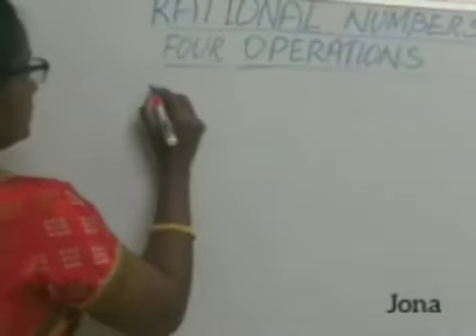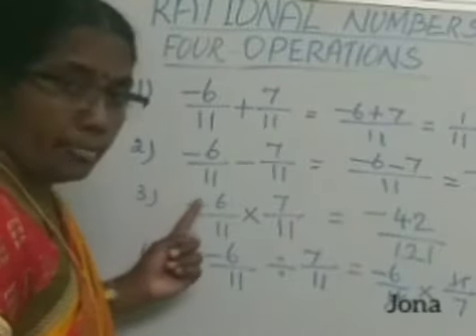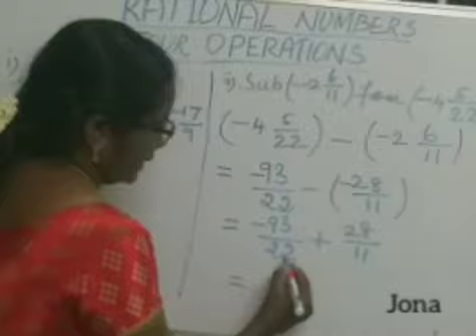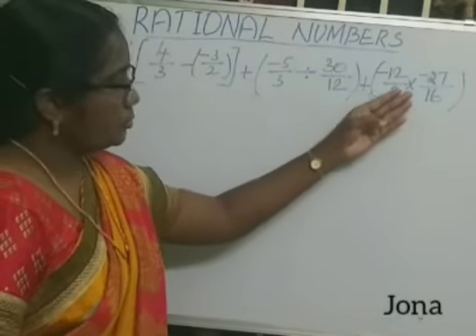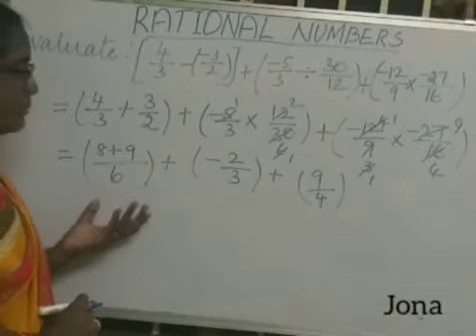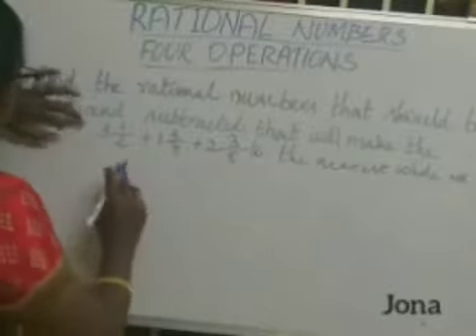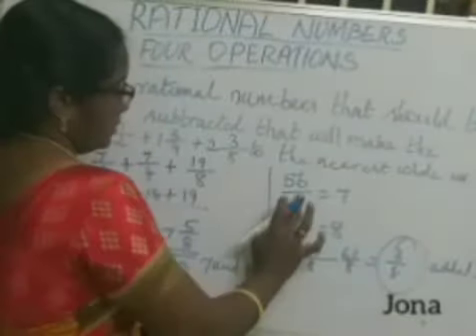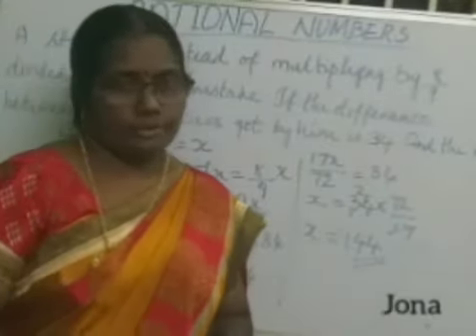RATIONAL NUMBERS - ADDITION, SUBTRACTION, MULTIPLICATION & DIVISION